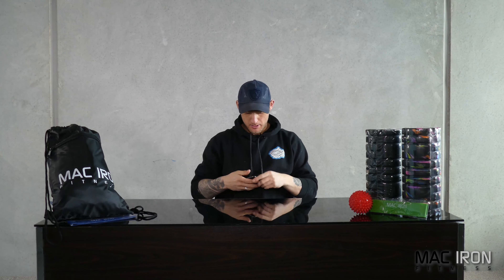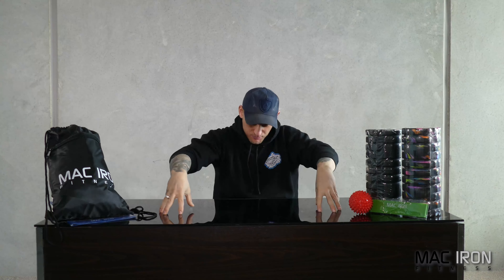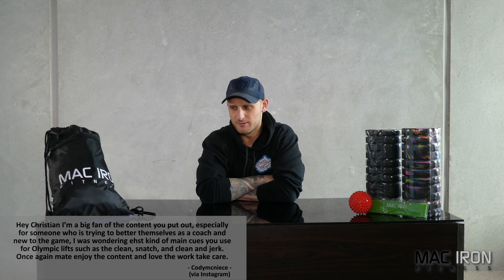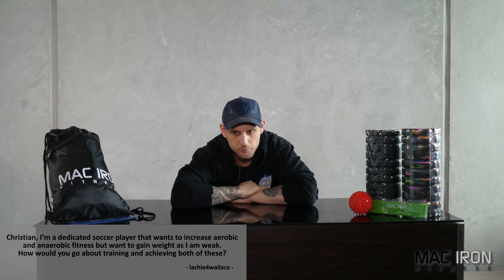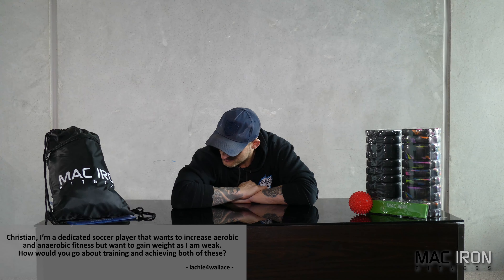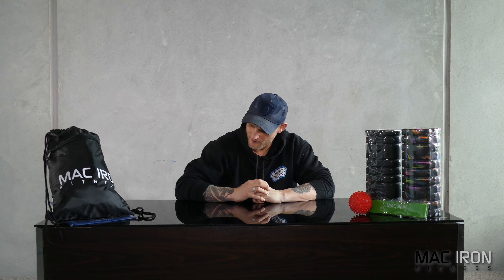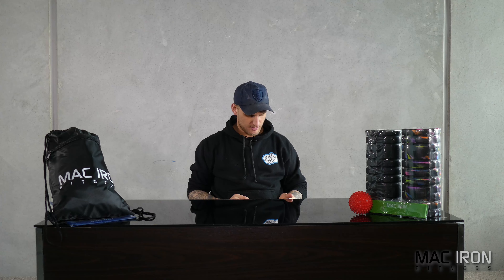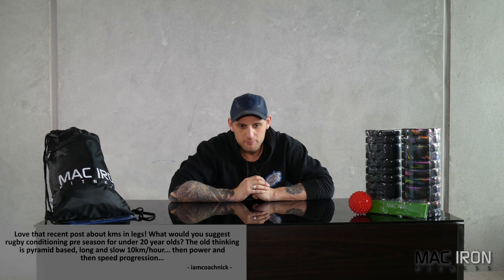Christian Woodford is back with Ep 52 of Ask Woodford. Yet again you won't be disappointed.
Christian Woodford hosts the The AskWoodford show, a strength & conditioning sports science focused Q&A video show.

Christian Woodford is one of Australia’s best performance coaches in the private sector and has developed a system through unique understanding of neuromuscular physiology and real world application that works for athletes of all levels, ages and sports. Christian is the founder of WSSC (Woodford Sports Science Consulting) a company that has evoked change in the industry and developed the profile of applied sport science/strength & conditioning coaches in the private sector in Australia.

Filmed & Edited by @AlexSandalis